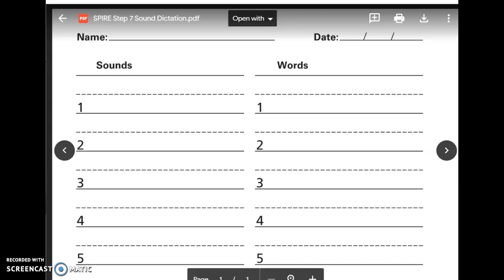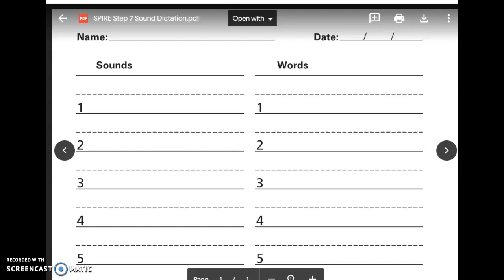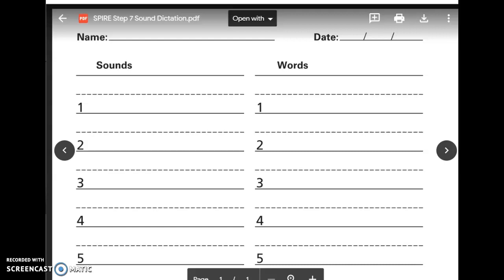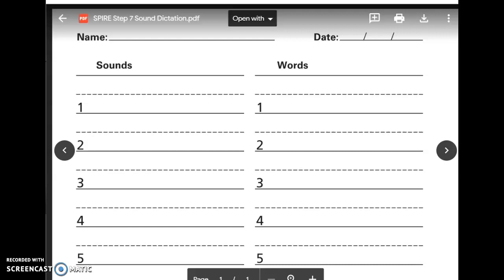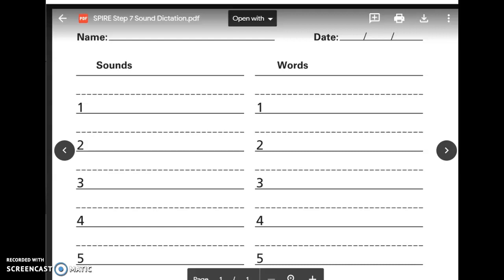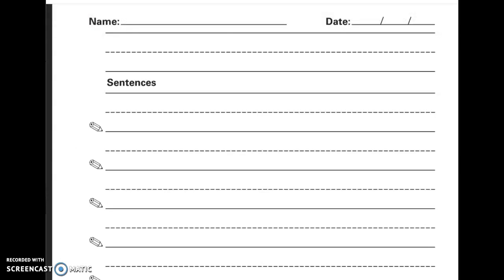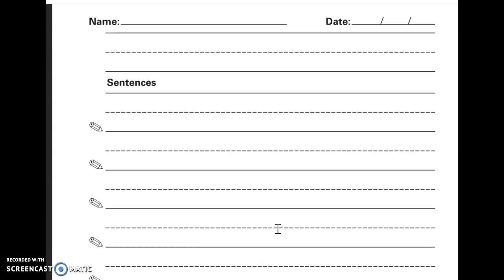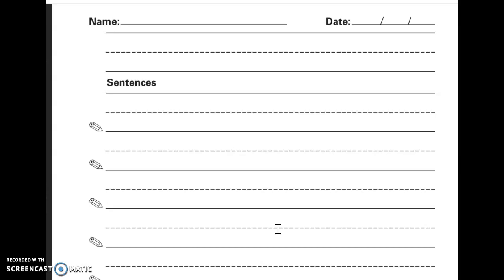Multisensory Reading - video 3 Recording #4